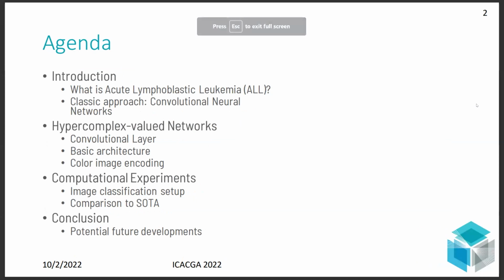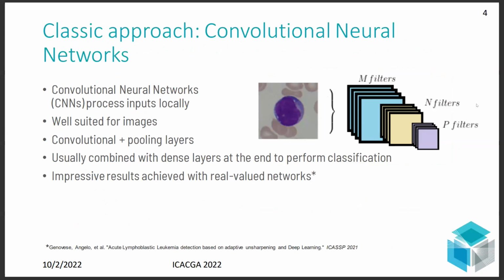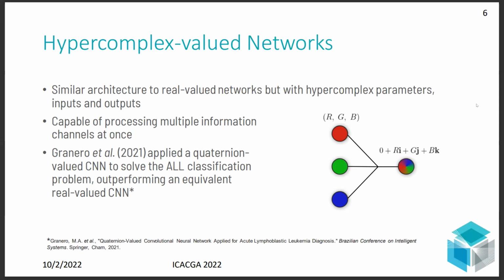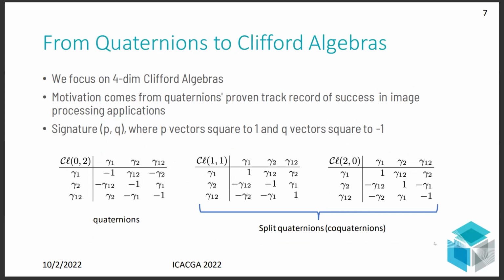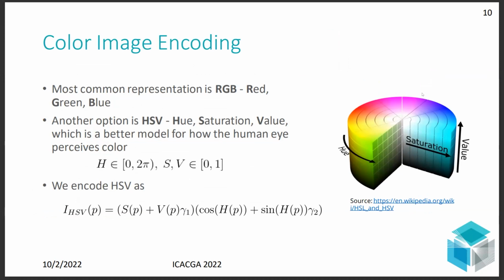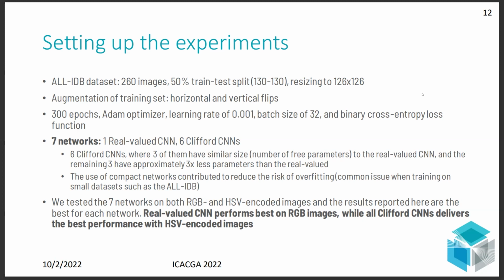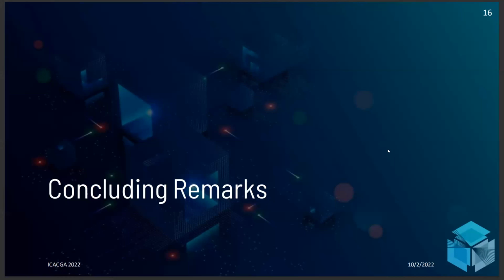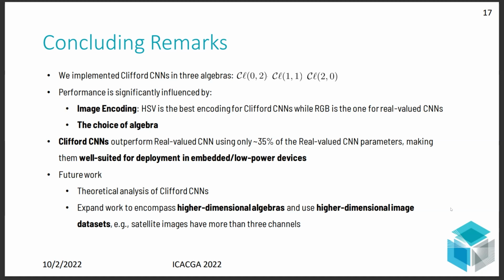ICACGA 2022: Clifford Convolutional Neural Networks for Lymphoblast Image Classification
"Clifford Convolutional Neural Networks for Lymphoblast Image Classification " by Wilder Lopes